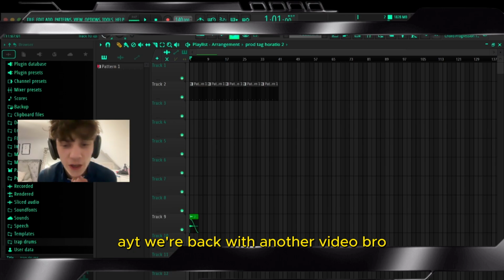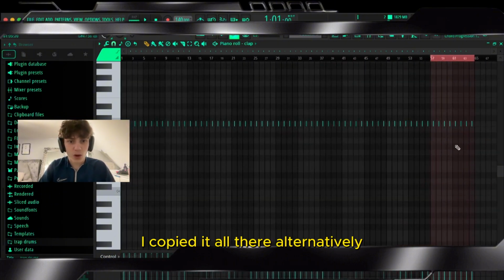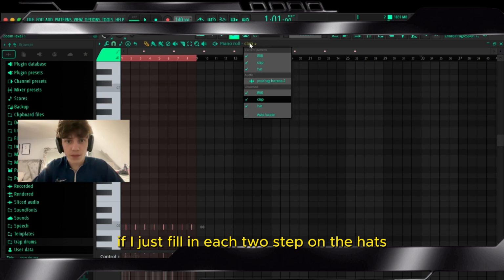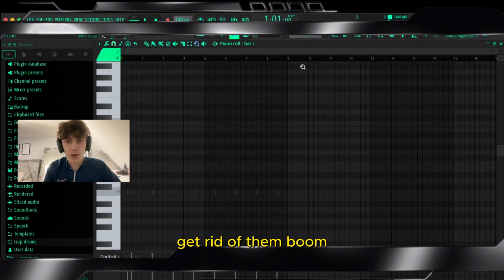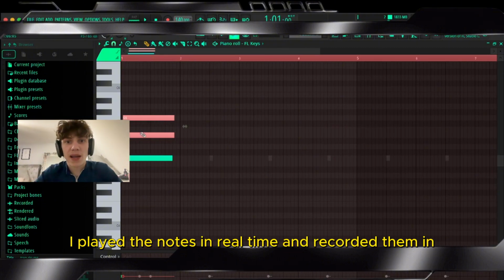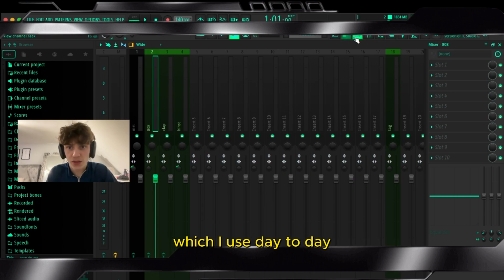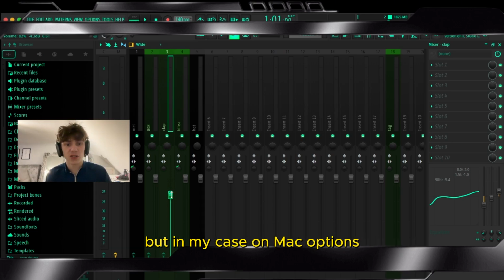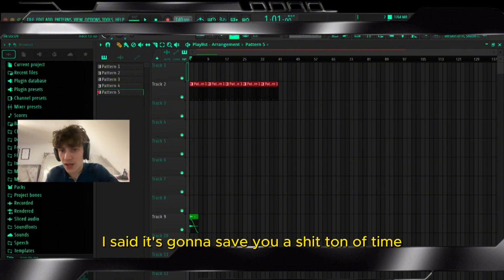shortcuts EVERY producer NEEDS to know!!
Educational vid for you all, love all you guys hope you enjoy!

Tags,